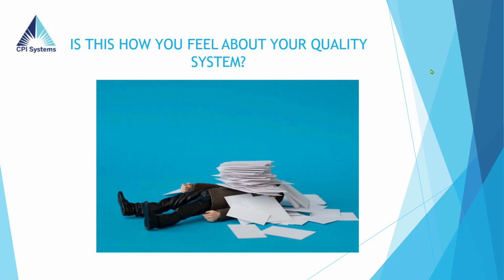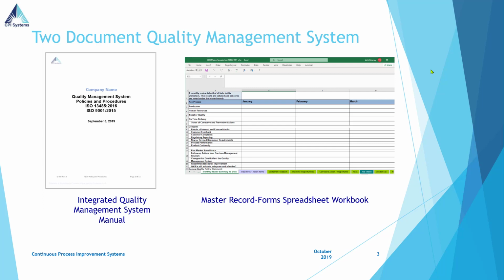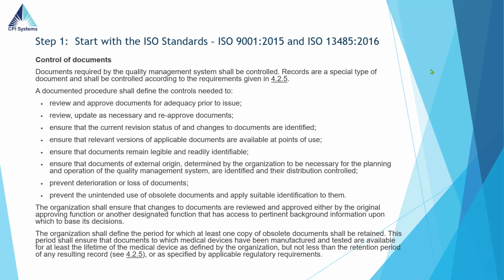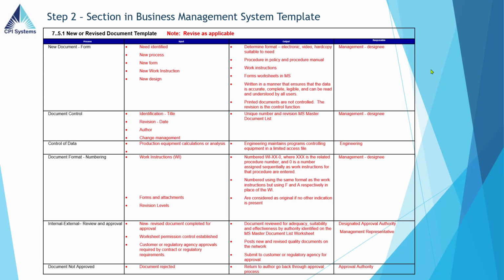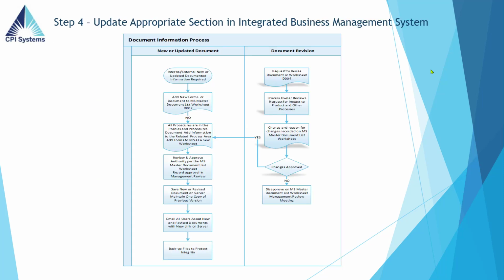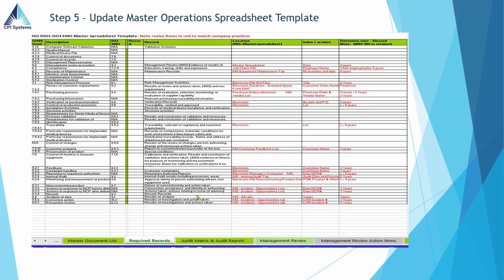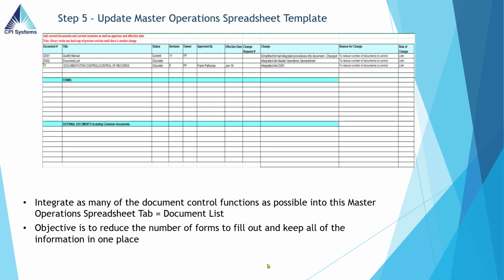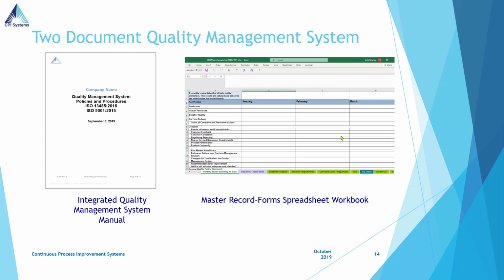Buried in ISO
Simplify Your ISO QMS